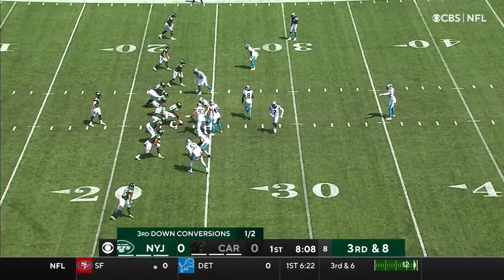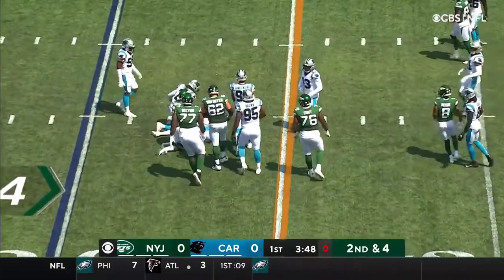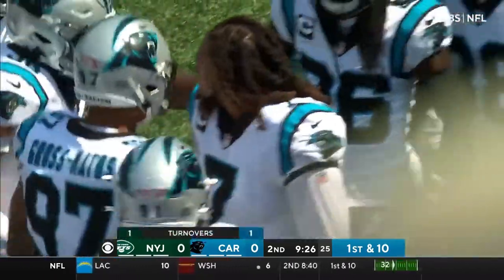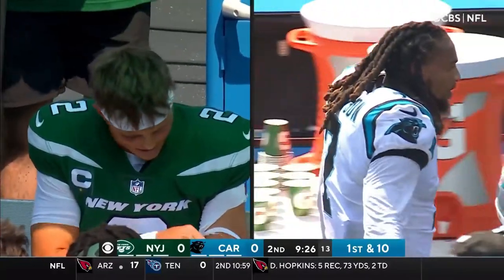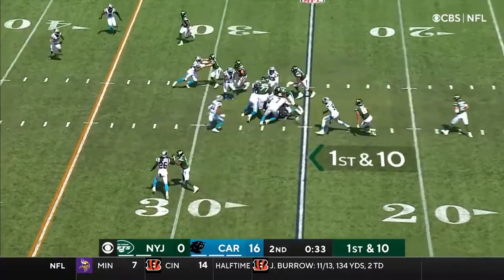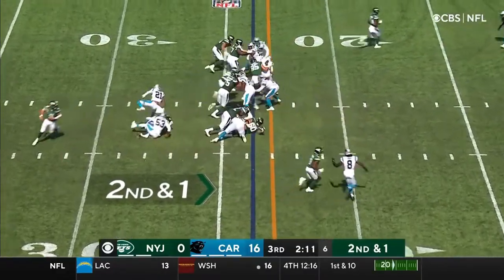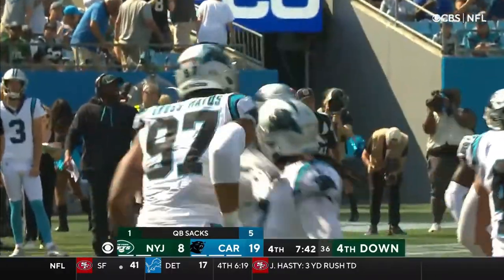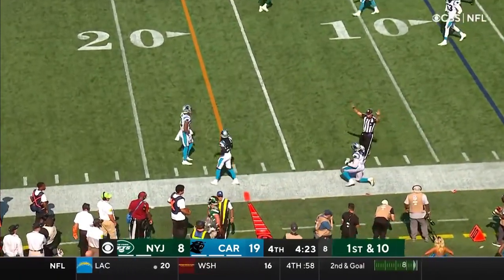Shaq Thompson Week 1 Highlights vs Jets || 10 Tkl 1 Int 1 Sack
NextUpStore.com for merch (T-Shirts, Hoodies, & More)

Shaq Thompson Dominated the Jets with 10 Tackles, 1 interception, and 1 sack